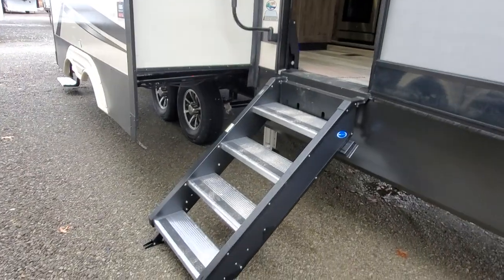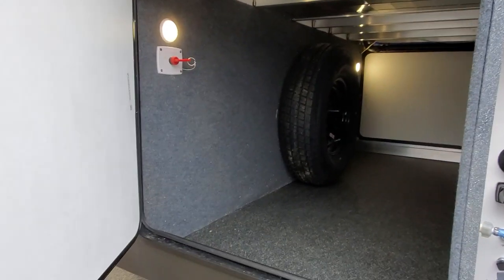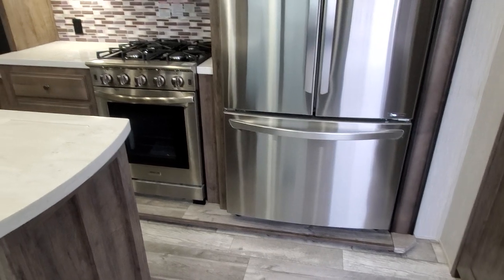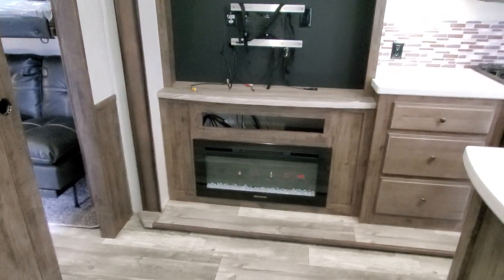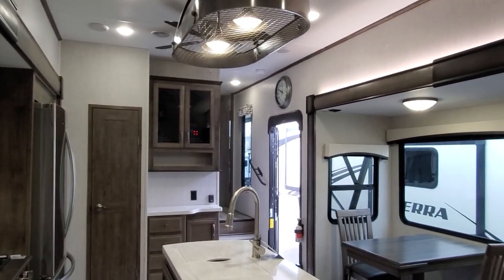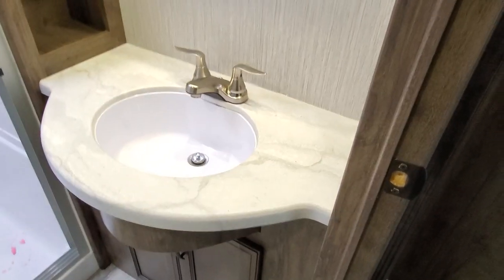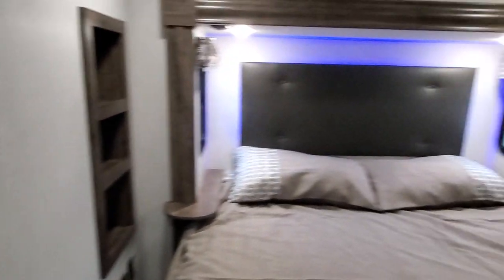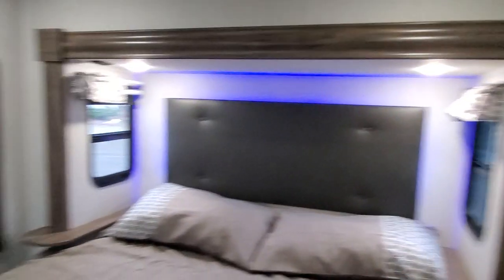2020 Sierra Fifth Wheel 373BH | New Fifth Wheel Less than $51,865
Here we have a Tour of the brand new floorplan 373BH Sierra Fifth Wheel. You can buy this for less than 400$ a Month or $51,865!